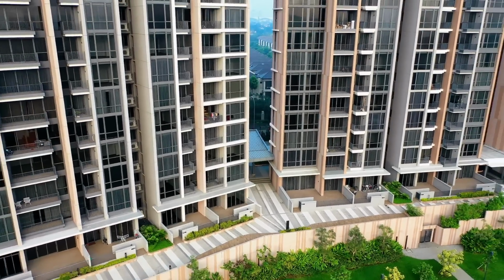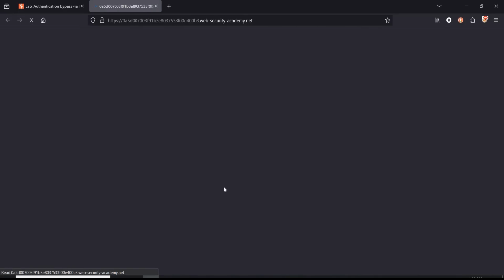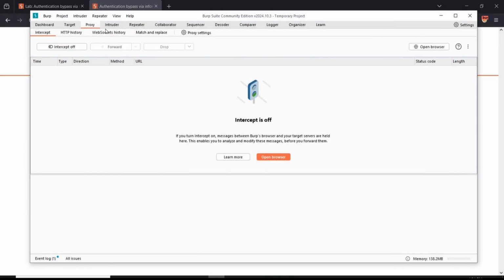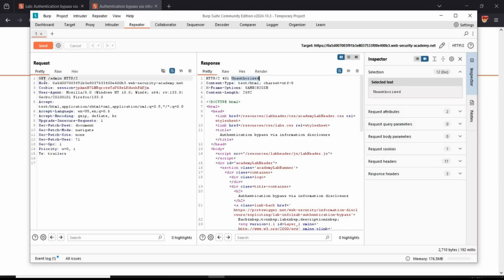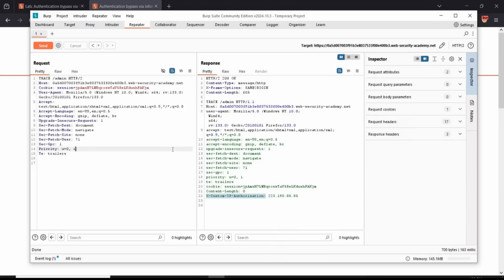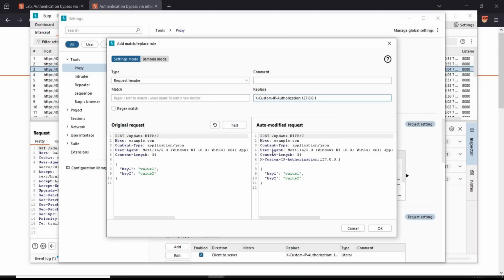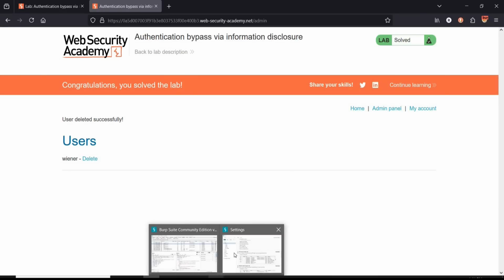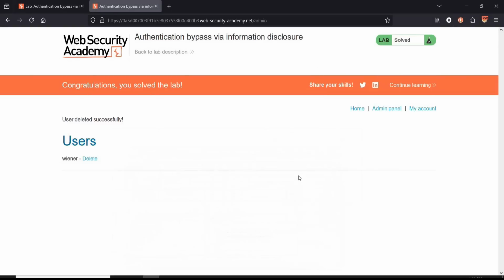Authentication Bypass Via Information Disclosure Solution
In this video, solution to the crucial cybersecurity challenge of authentication bypass through information disclosure from website security academy.